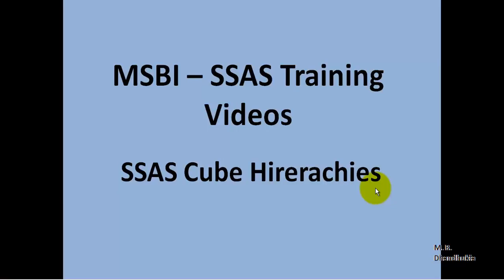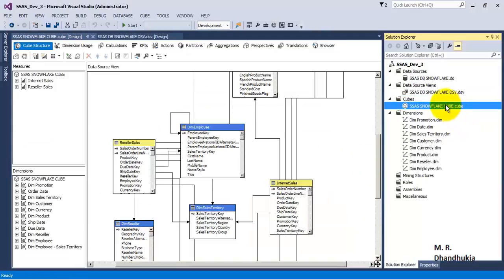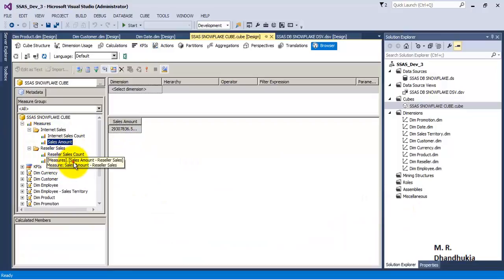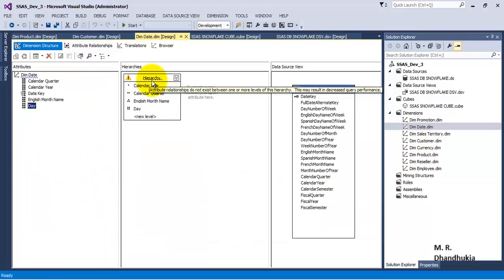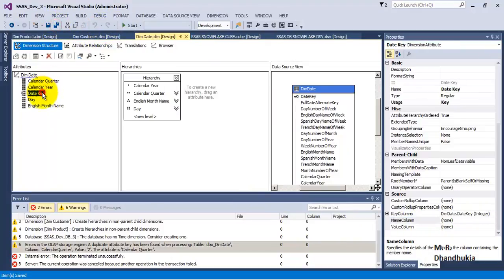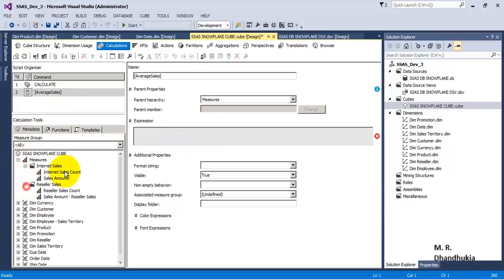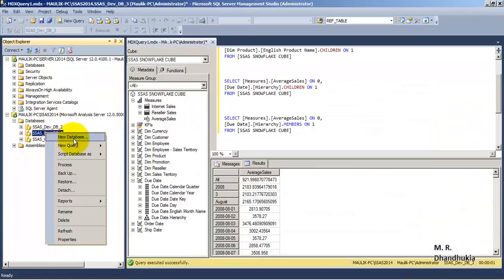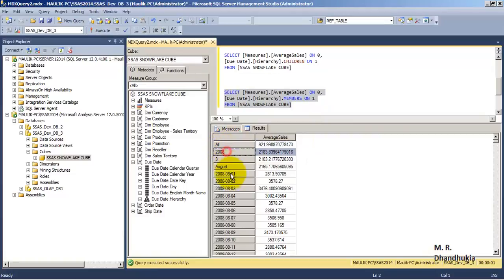MSBI - SSAS - SSAS Cube Hierarchies